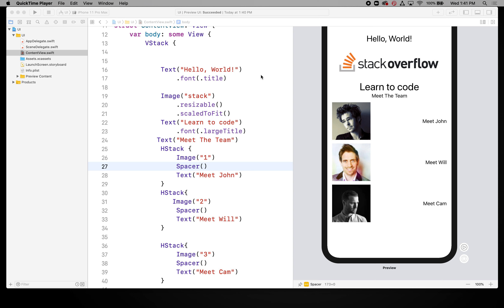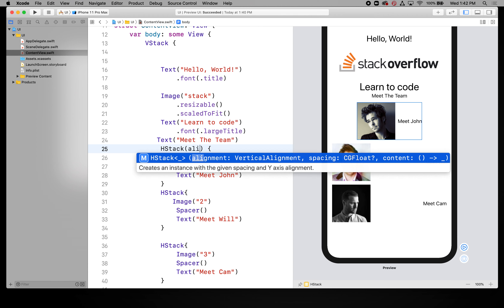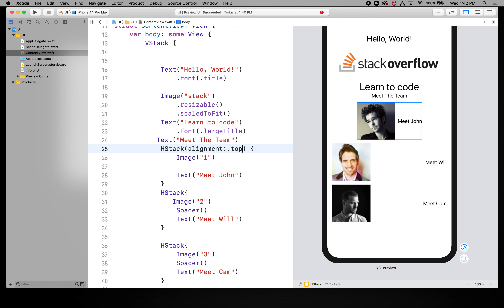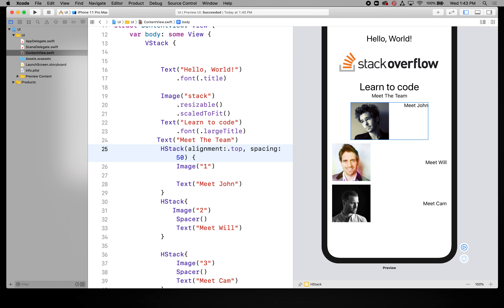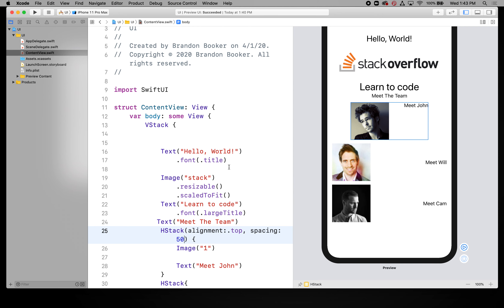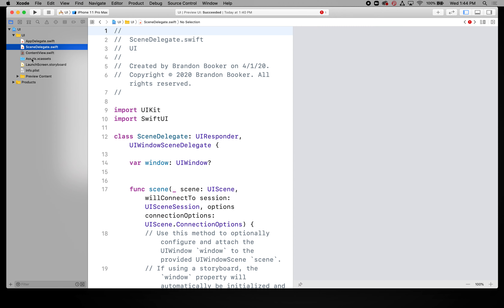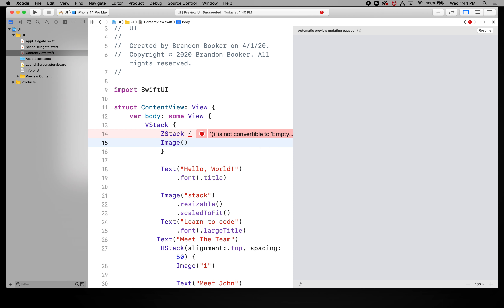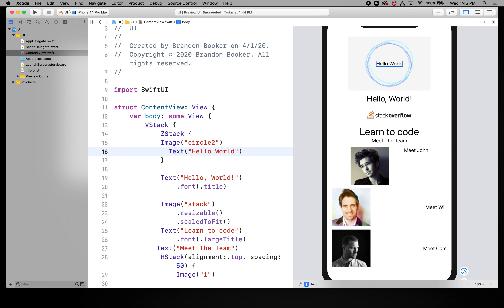06 Alignment Spacing and ZStack